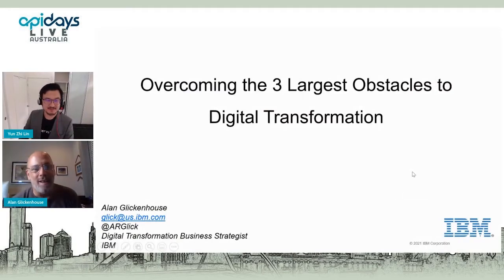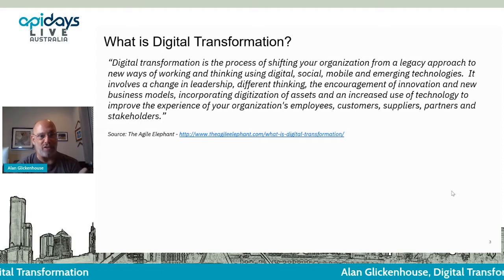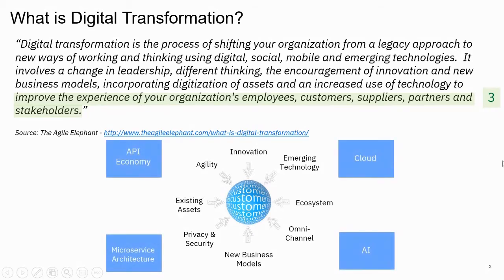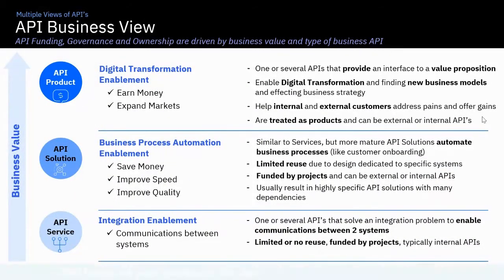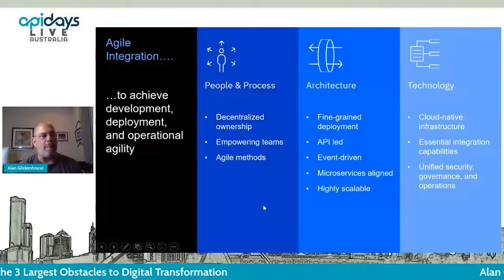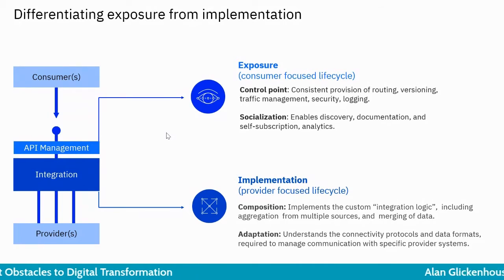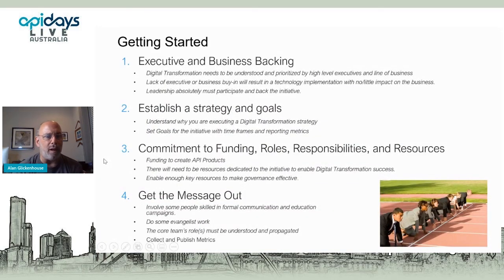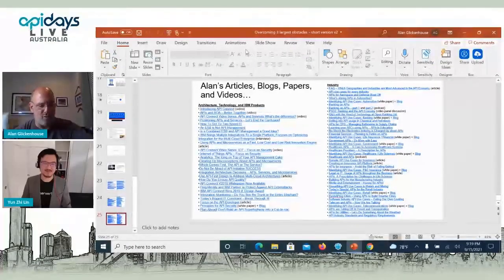Apidays LIVE Australia 2021 - Overcoming the 3 Largest Obstacles to Digital Transformation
Overcoming the 3 Largest Obstacles to Digital Transformation
Alan Glickenhouse, Digital Transformation Business Strategist at IBM